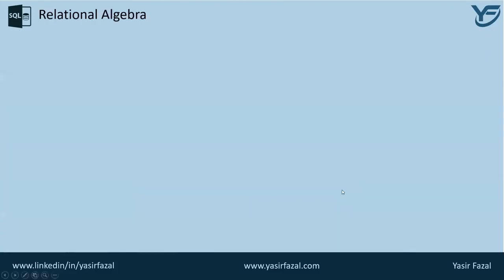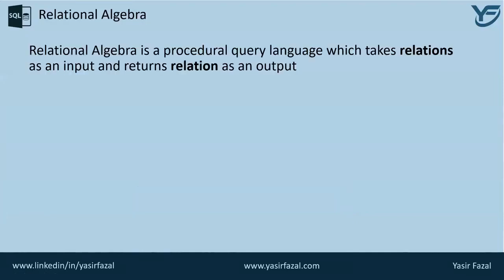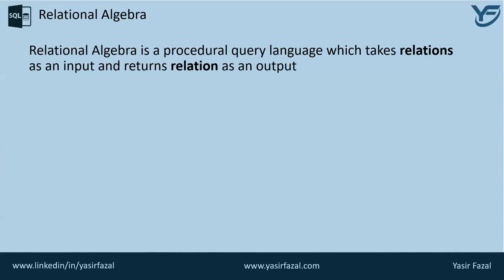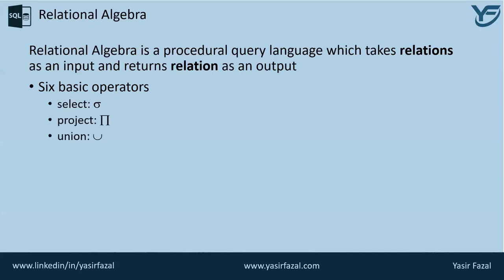Relational Algebra in dbms | MSSQL Course Part 33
Relational Algebra is a procedural query language which takes relations as an input and returns relation as an output. Introduction to Relational Algebra, Relational Algebra in dbms with examples, MSSQL Course, relational algebra, relation algebra operation

Six basic operators

 . Select
 . project
 . union
 . set difference
 . cartesian product
 . rename